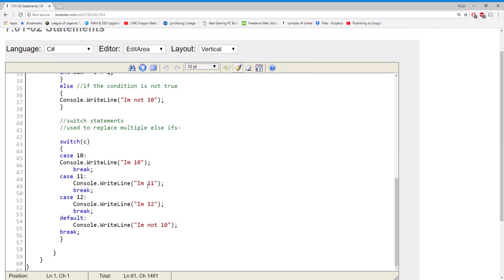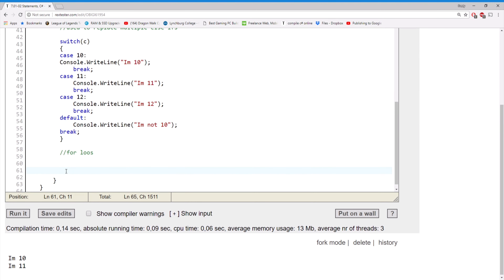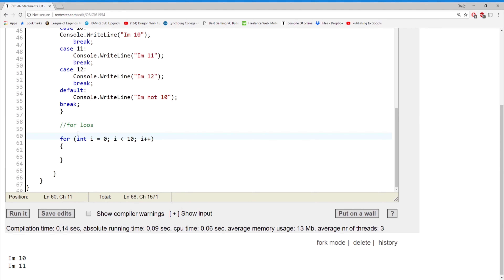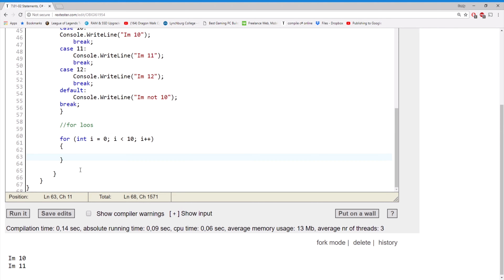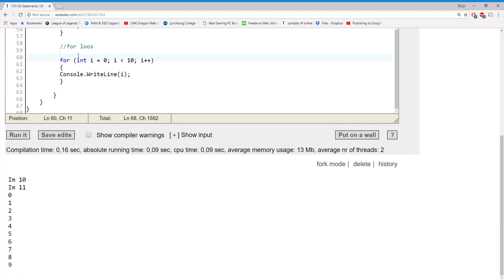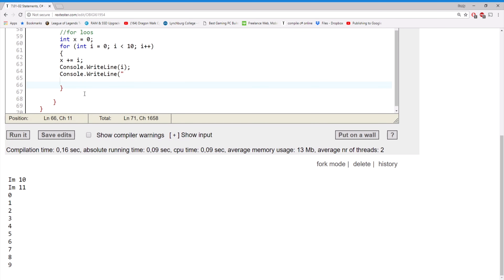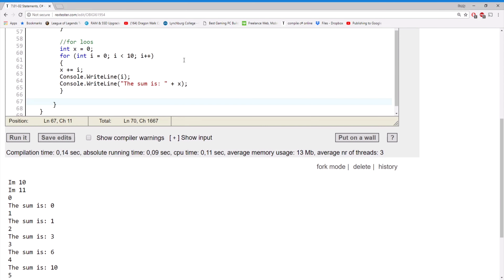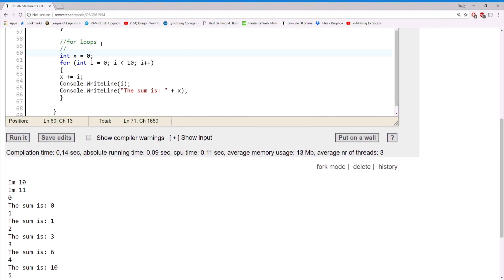For Loops | Object Oriented Programming with C#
Object Oriented Programming with C# - A new course from Pirple.com

Learn the fundamentals of C# and OOP: Classes, Structures, Inheritance, Data Types, Operators, Loops, Arrays, I/O, Debugging, and more.